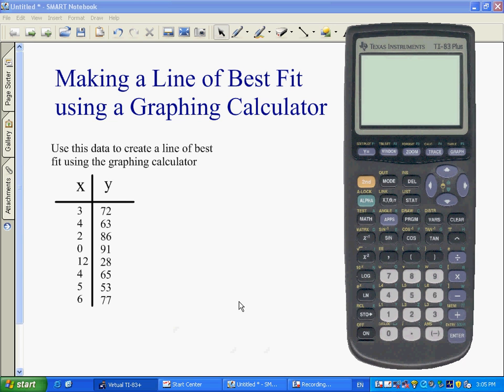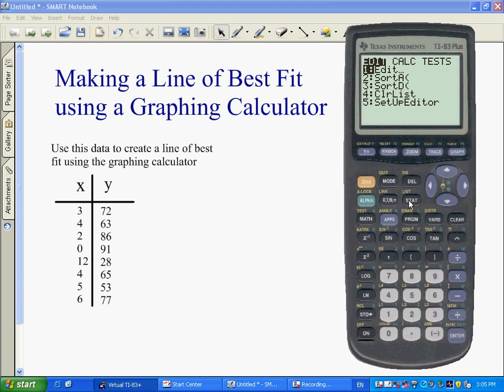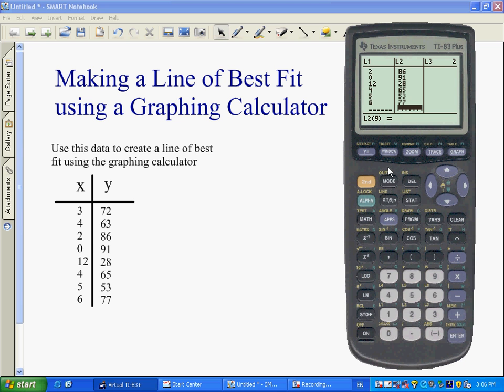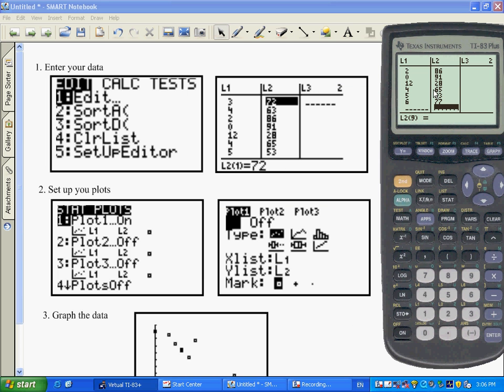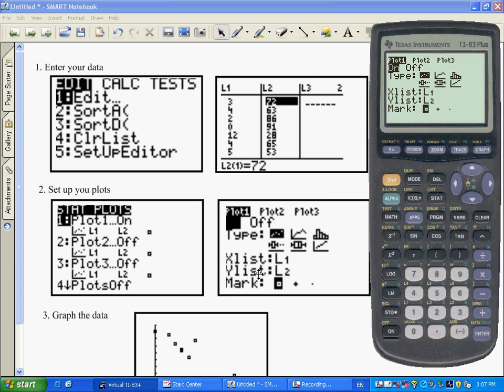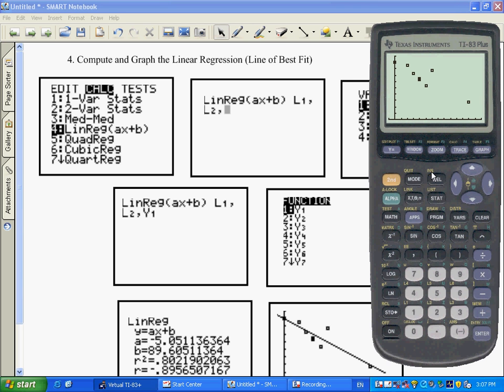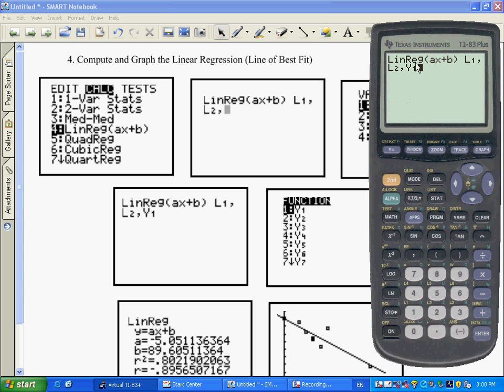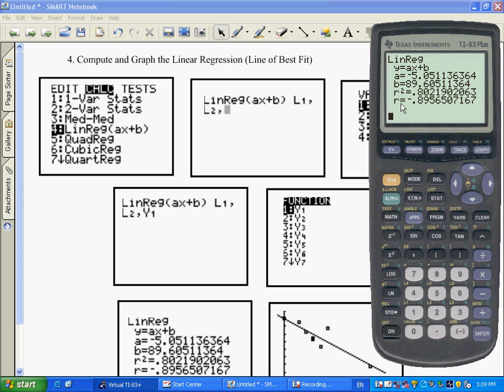Using SMART board to demonstrate Graphing Calculator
Demonsration of using SMART board to to show students how to use the Graphing Calculator